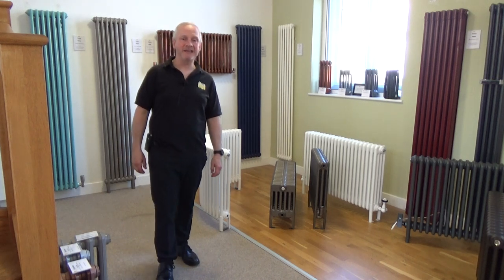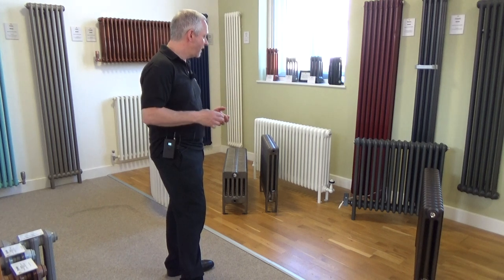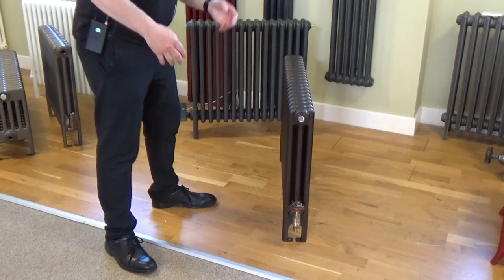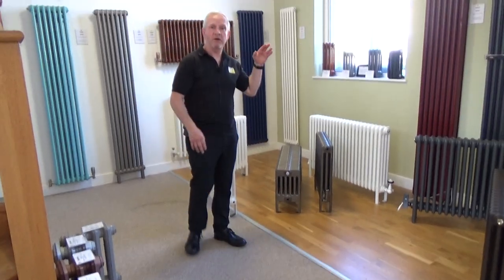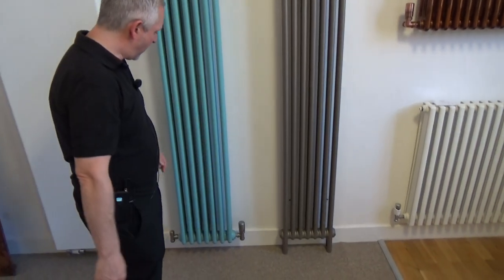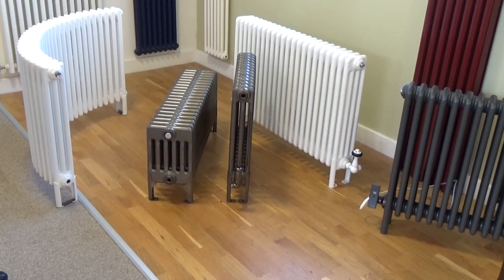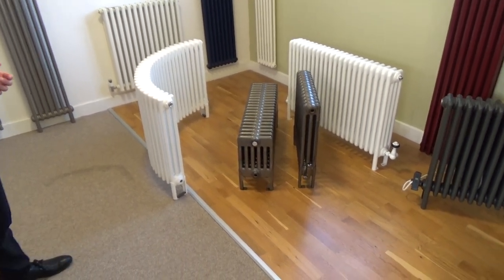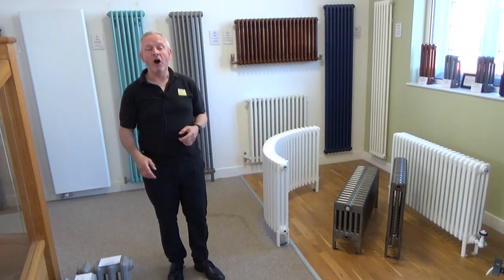Column Radiators - UKs best seller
Feature Radiators aims to provide you content in order for you to answer all your radiator orientated questions and help solve any radiator issues you may have.

Our contact telephone number is: 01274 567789

We welcome all and any questions and any feedback, please feel free to suggest videos too.